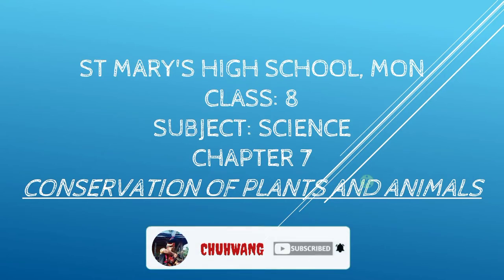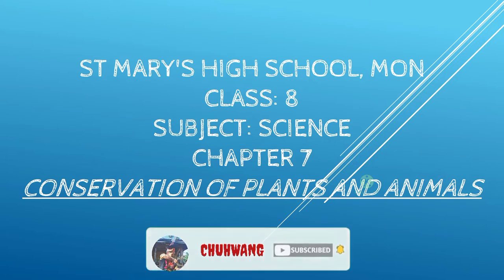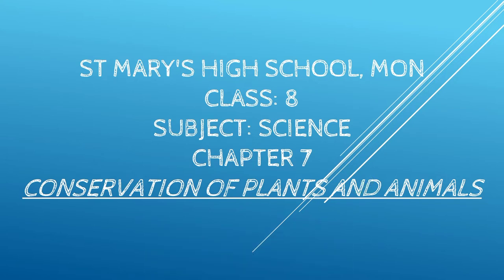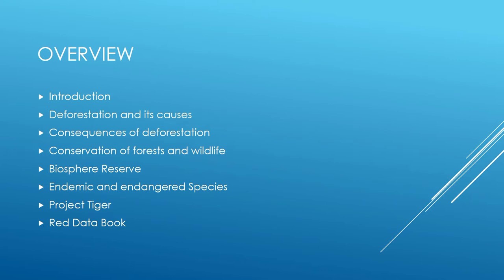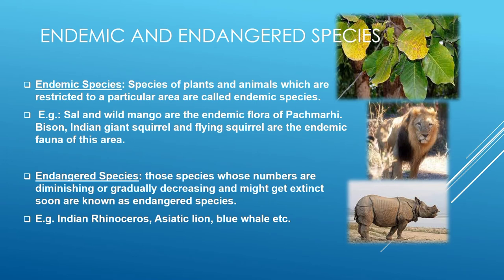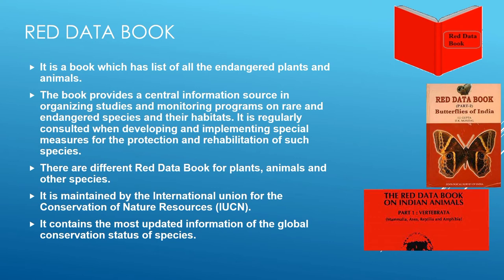CLASS 8 | SCIENCE | CONSERVATION OF PLANTS and ANIMALS | PART 3